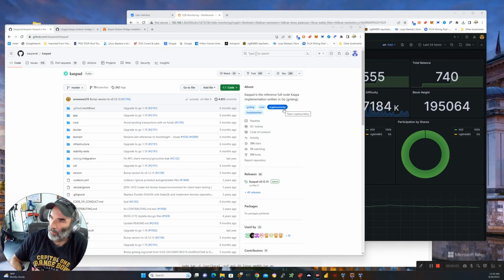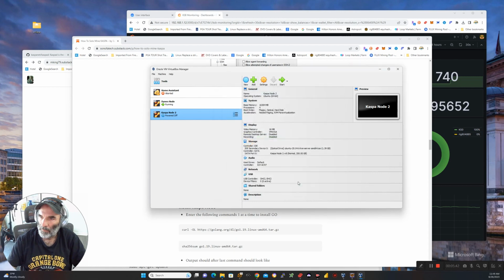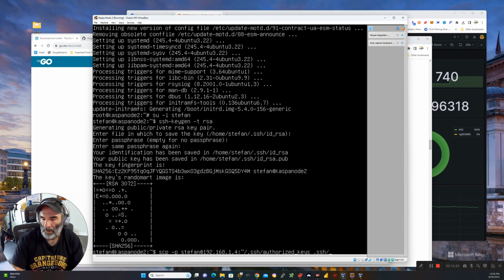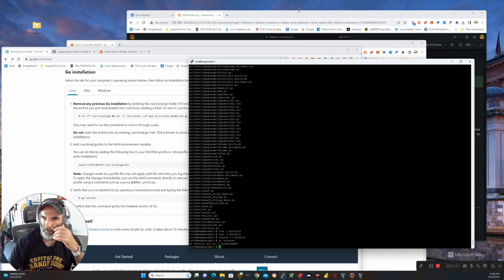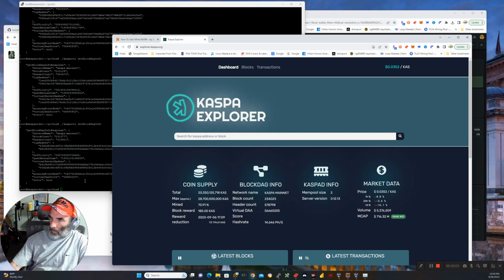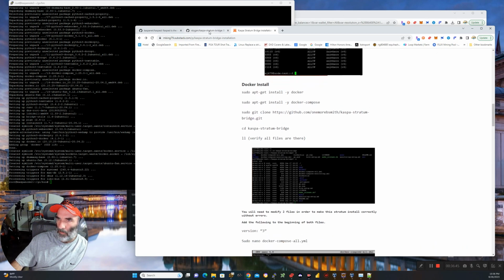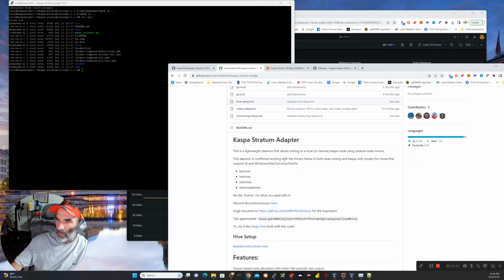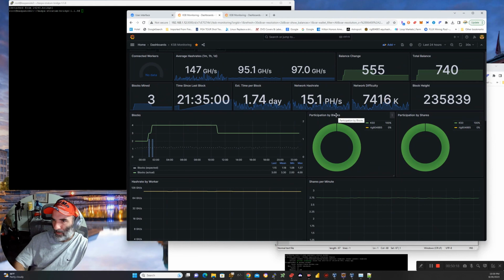Solo mine your IceRiver KS0 to your own Kaspa node. 3 blocks mined in one day!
This video will show you how to setup a Kaspa node on your home network and then solo mine to it with an IceRiver KS0 ASIC miner.  In the video I will walk you through setting up a virtual machine using VirtualBox running Ubuntu 20.04 Server Linux. Then we will setup a Kaspa node and once it is synced, setup a wallet and a stratum bridge that we will use to connect and solo mine an IceRiver KS0. We will also setup a nice monitoring tool to monitor your mining and the network.

Links:
- Son of a tech guide how to solo mine Kaspa

- Matthew King guide for Kaspa stratum bridge installation for Ubuntu 20.04

- Kaspa stratum bridge release with IceRiver support

- has the manual build instructions for the Kaspa bridge